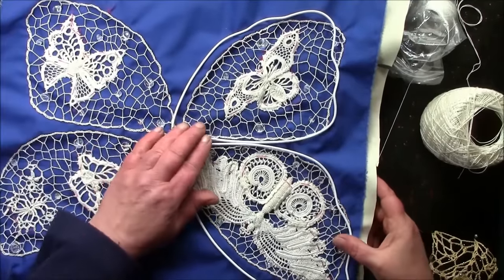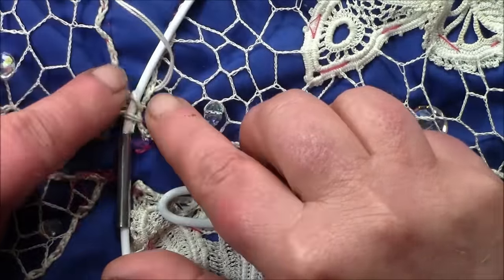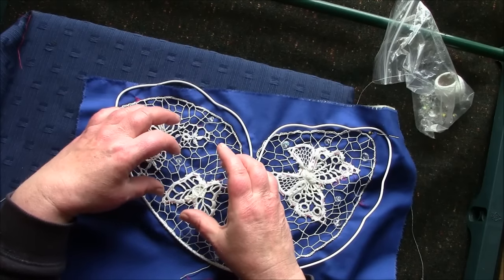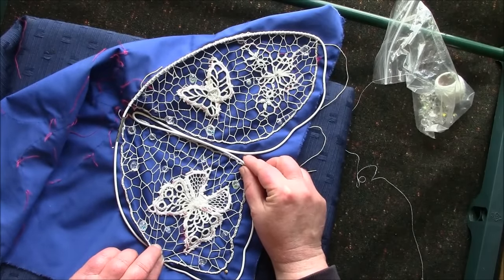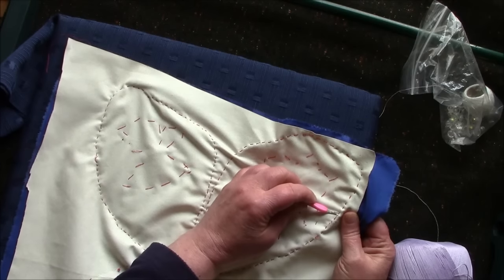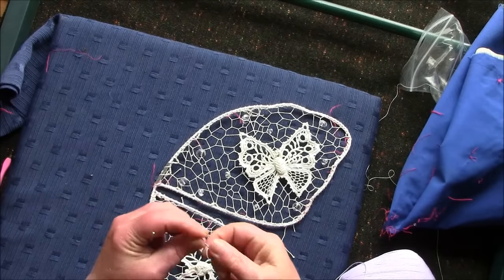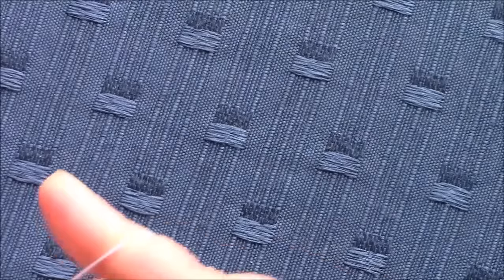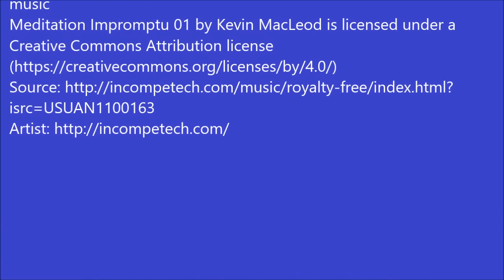Butterfly suncatcher, attaching lace to frame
I show how to attach the lace to the metal frame.